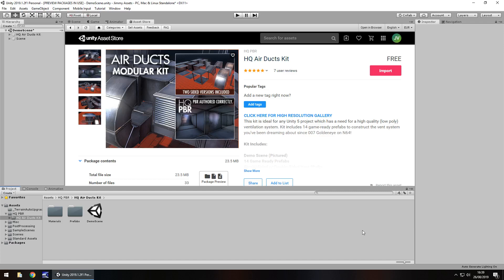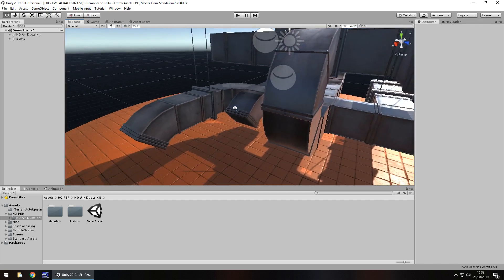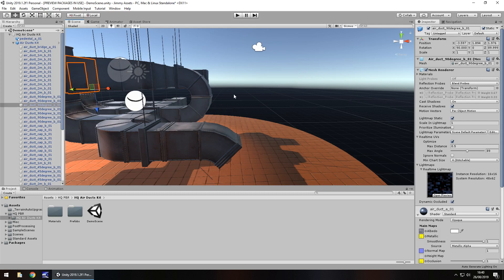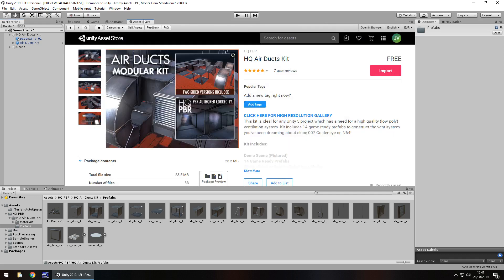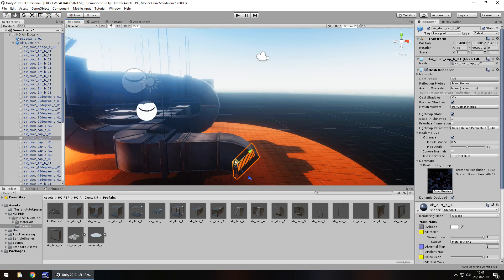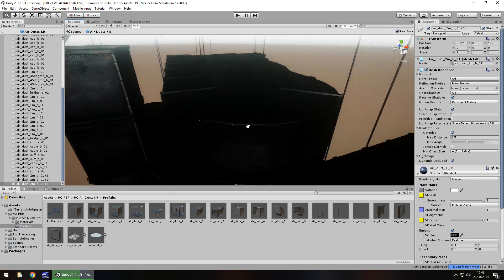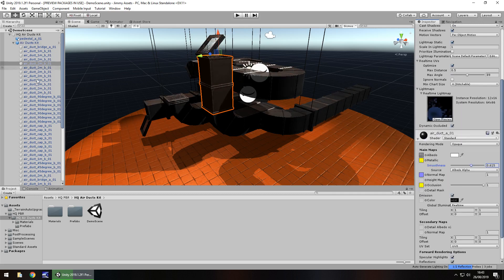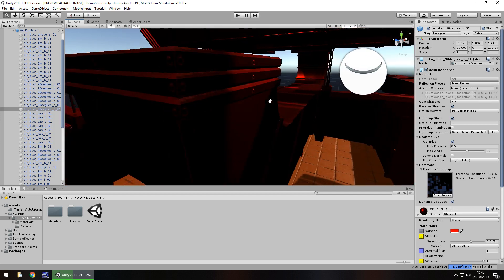UNITY ASSET REVIEW | AIR DUCT KIT | INDEPENDENT REVIEW BY JIMMY VEGAS ASSET STORE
This kit is ideal for any Unity project which has a need for a high quality (low poly) ventilation system. Review conducted independently and no money was received for this review.

Who Is Jimmy Vegas?